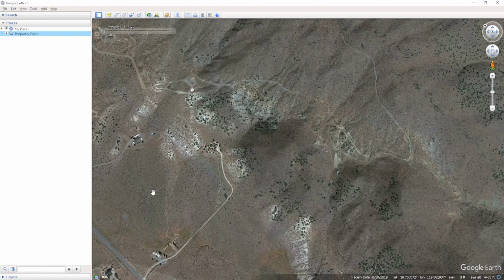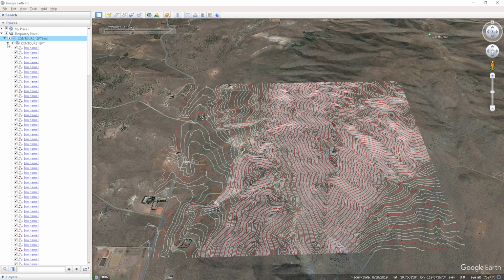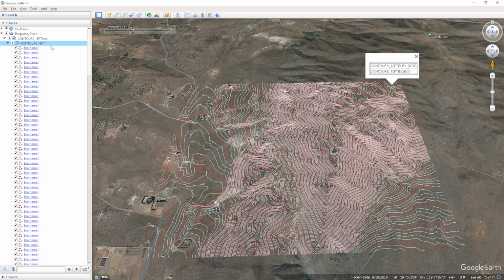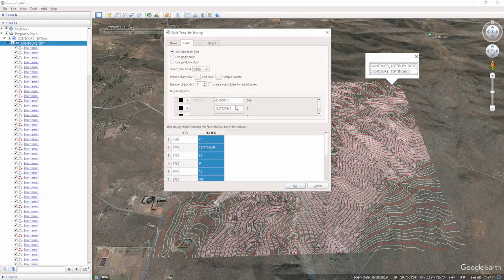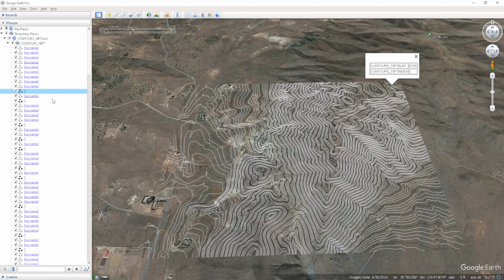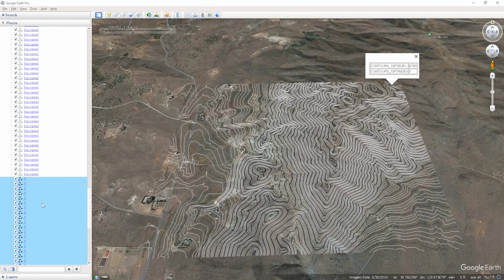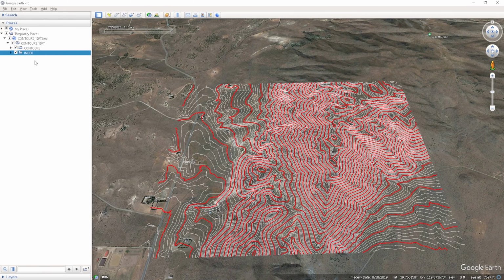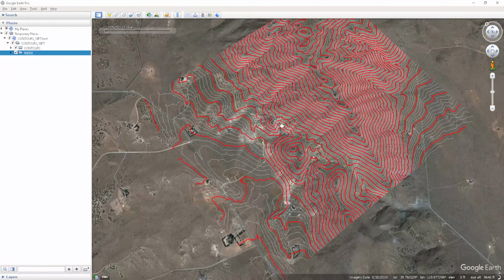10.4.1. Editing Contours from QGIS in Google Earth